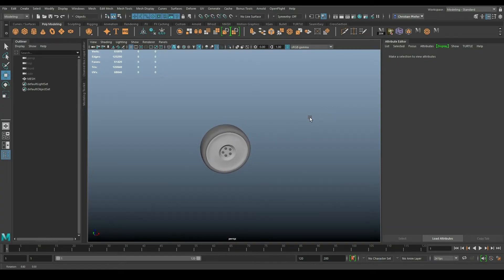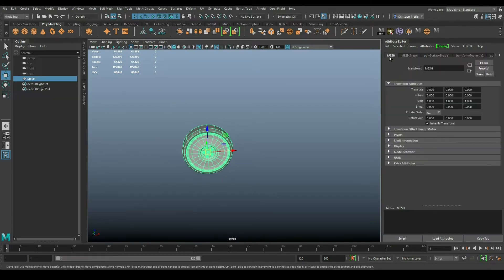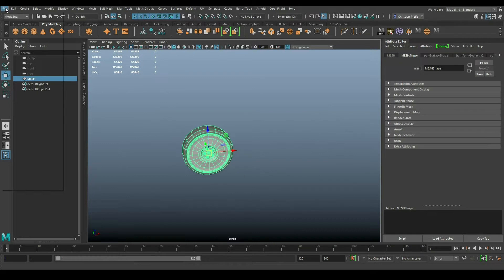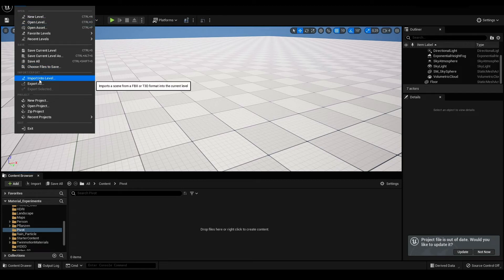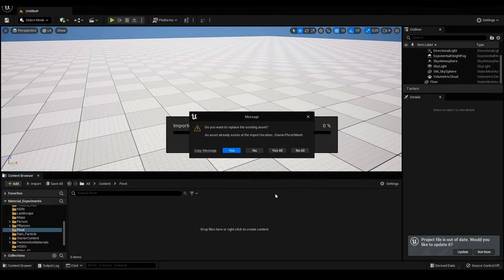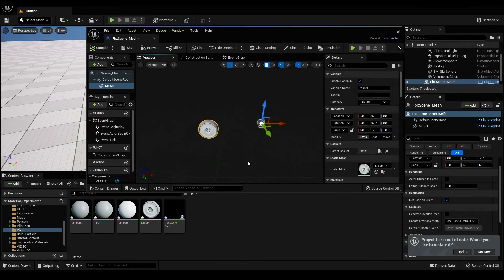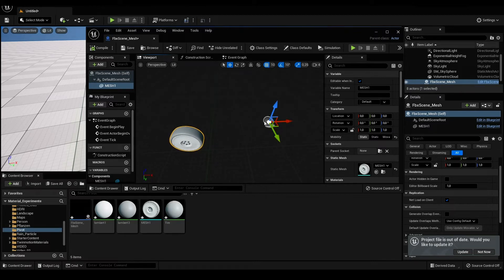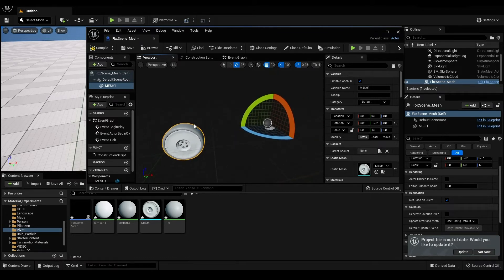Autodesk Maya - Maya Export Pivot - Unreal Import Pivot